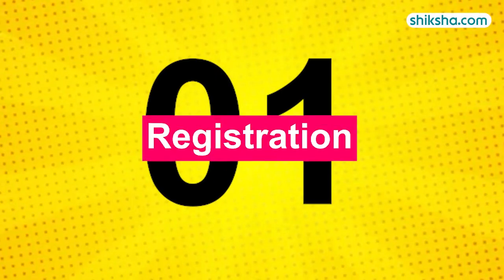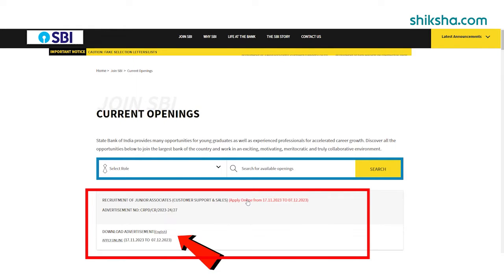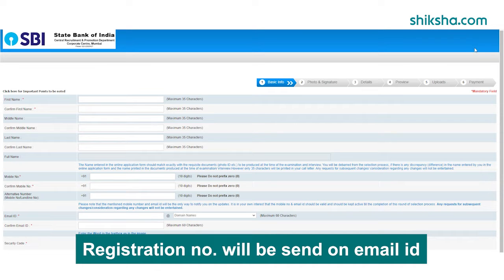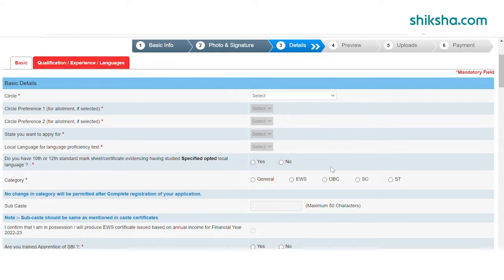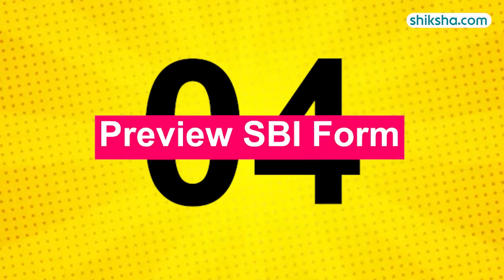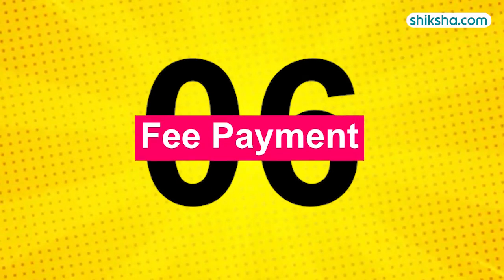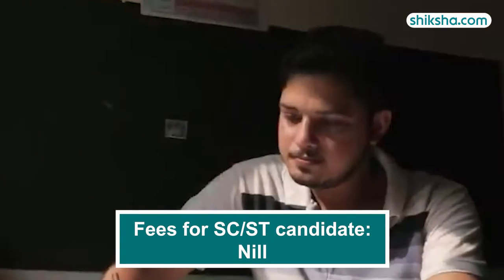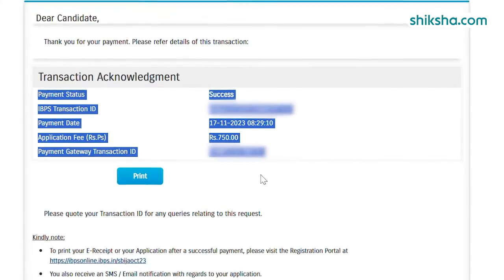How to Fill SBI Clerk 2023 Application Form? Check Step-by-Step Guide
SBI activated the link to fill SBI Clerk 2023 application form on November 17, 2023. The last date to fill the application form is December 7, 2023. A total of 8,773 vacancies were announced for the exam. Watch this video on how to fill SBI Clerk application form 2023.